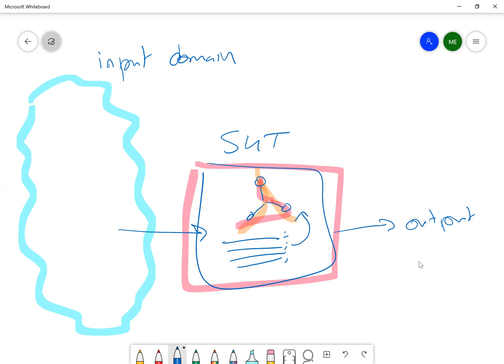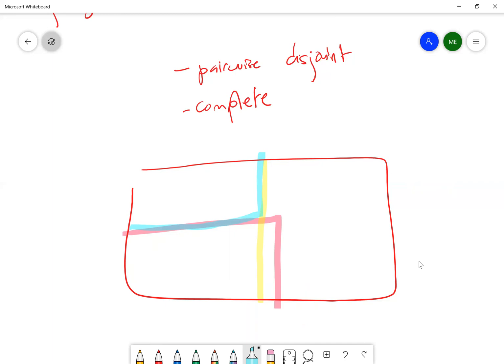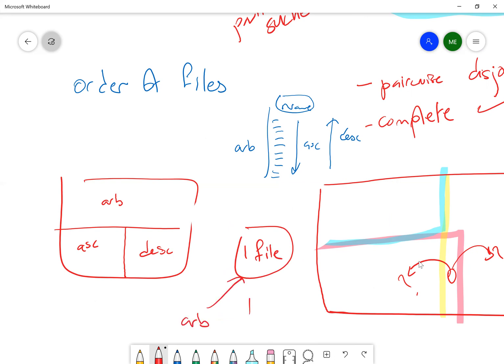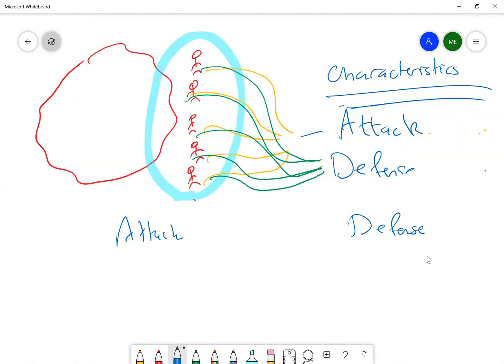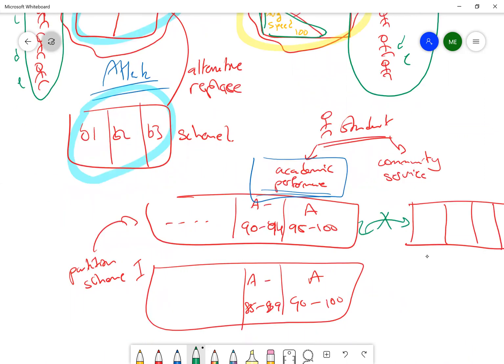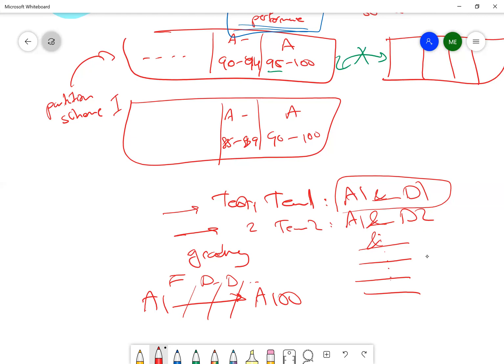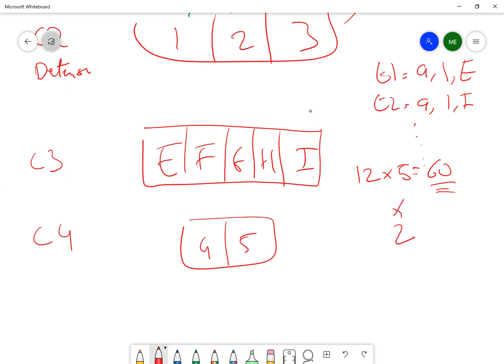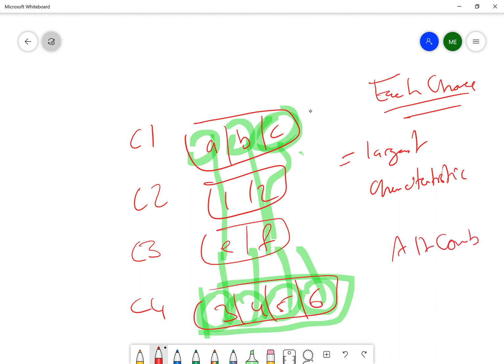SE 412 Lecture 12